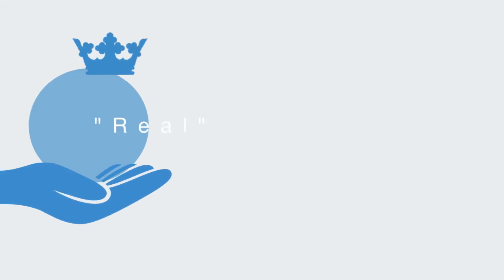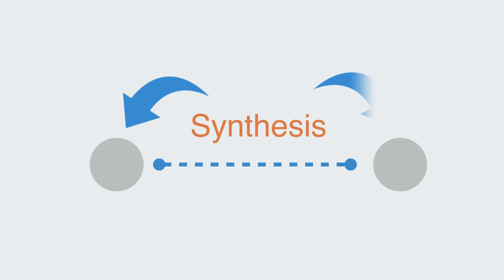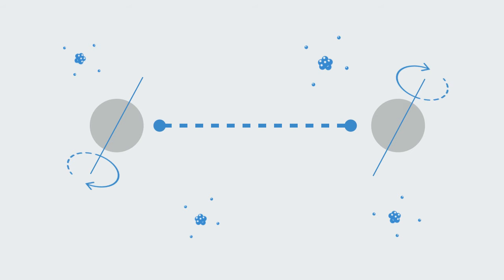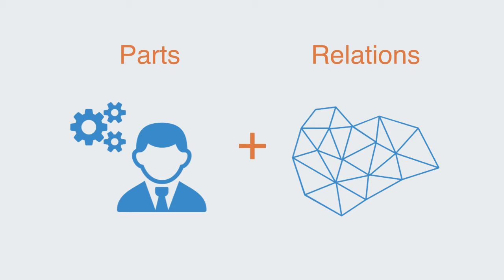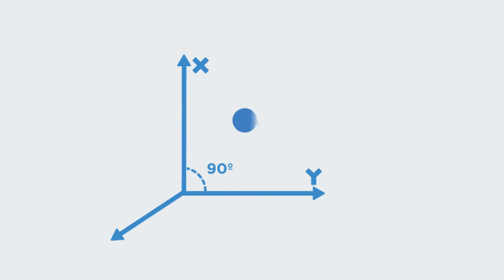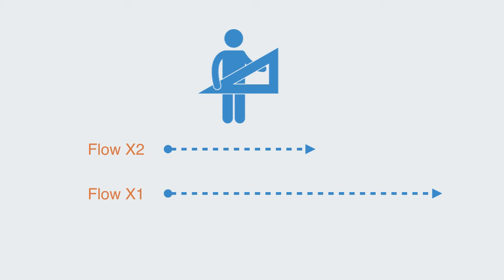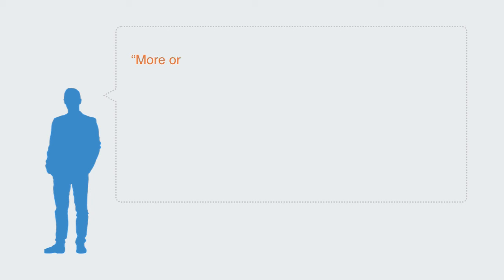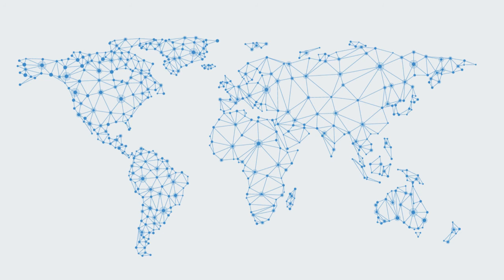Relational Paradigm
Relational thinking is a way of seeing the world that places greater precedence on the relations or connections between entities rather than simply looking at those entities as discrete. The main overarching principle in the relational paradigm is a shift in one’s perception from seeing a fixed world, made up of things and their properties, to seeing a world that is primarily made of relations and connectivity.